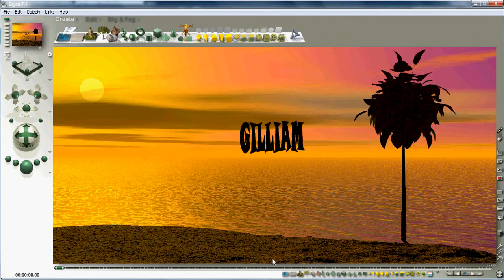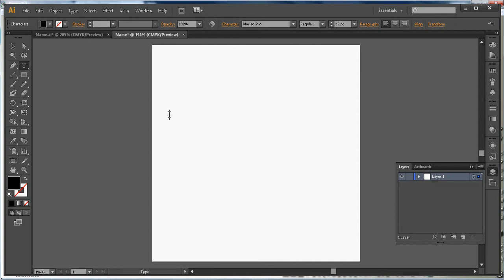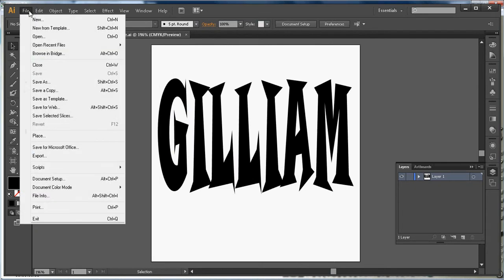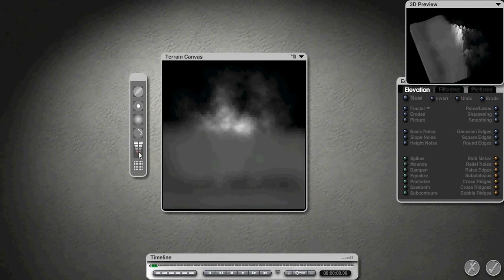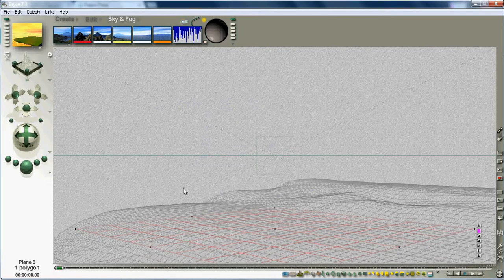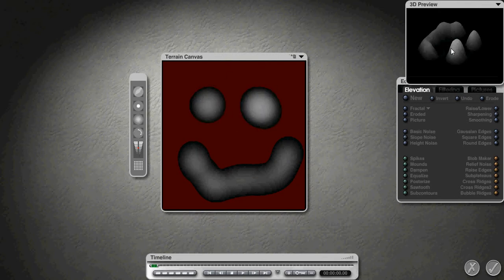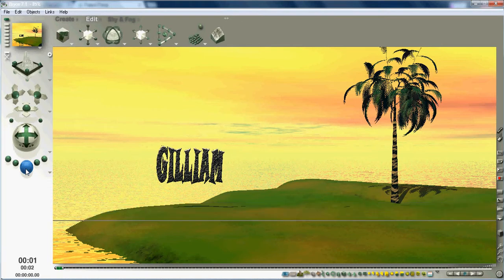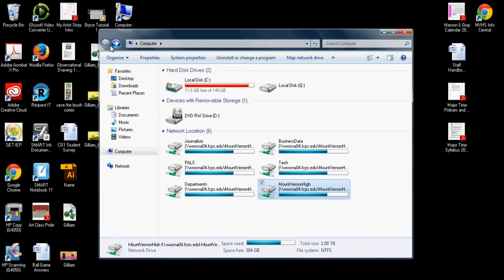Bryce Landscape Tutorial #2